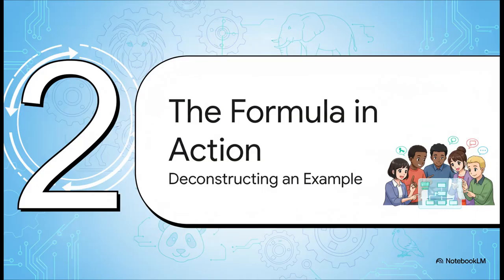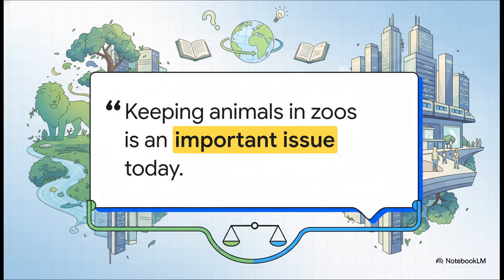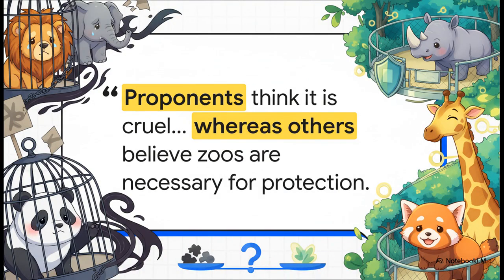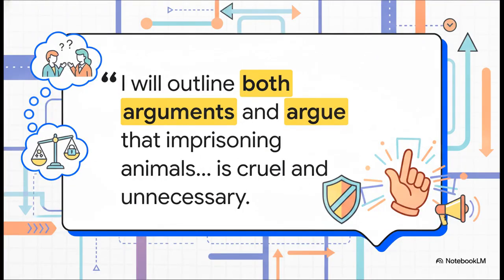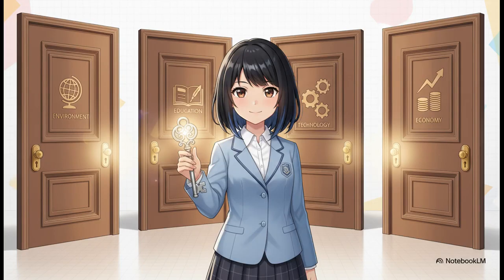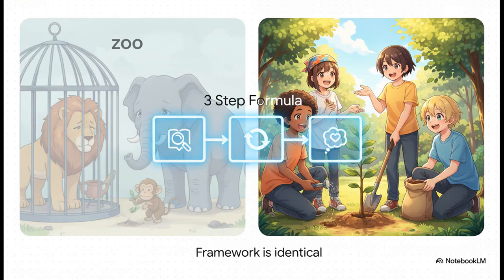Perfect IELTS Introduction - Write a PERFECT IELTS Task 2 Introduction in 3 Sentences (Band 9) 2026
Write a PERFECT IELTS Task 2 Introduction in 3 Sentences (Band 9 Strategy)
IELTS Writing Task 2 Introductions Made Easy | Examiner-Approved Method
Stop Losing Marks! IELTS Task 2 Introduction Formula Explained
IELTS Academic Writing Task 2: How to Write a Strong Introduction (2026)

Struggling with IELTS Academic Writing Task 2 introductions?
In this lesson, you’ll learn a SIMPLE and EXAMINER-APPROVED method
to write a strong IELTS Task 2 introduction in just 3 sentences.

This video explains:
✔️ The exact 3-sentence structure IELTS examiners love
✔️ How to write a clear General Statement
✔️ How to introduce the problem correctly
✔️ How to state your opinion without losing marks
✔️ A real IELTS Task 2 example explained step by step

This method helps you:
✅ Show the examiner you understand the question
✅ Stay focused on the task
✅ Improve coherence and task response
✅ Aim for Band 7, 8, or even 9 in Writing Task 2

Perfect for:
IELTS Academic candidates
IELTS Writing beginners & repeat test takers
Students aiming to boost Writing scores fast

📌 Watch till the end to avoid the MOST COMMON IELTS introduction mistakes!

Are you struggling to write a strong IELTS Academic Writing Task 2 introduction?
Do you lose marks even before you start your body paragraphs?

In this video, I explain a SIMPLE, CLEAR, and EXAMINER-APPROVED method to write
a powerful IELTS Writing Task 2 introduction using a proven 3-sentence formula.

🔹 What you will learn in this lesson:
✔️ How to write a correct General Statement for IELTS Task 2
✔️ How to introduce the problem without repeating the question
✔️ How to clearly state your opinion (agree / disagree / both views)
✔️ How to show the examiner that you fully understand the task
✔️ How to avoid common mistakes that reduce your Writing band score
✔️ How to structure your introduction in about 50 words (perfect length)

🔹 This introduction structure is ideal for:
IELTS Academic candidates
IELTS Writing Task 2 beginners
Students aiming for Band 7, Band 8, or Band 9
Repeat test takers who keep losing marks in Task Response

🔹 Why this method works:
✔️ It helps the examiner follow your essay easily
✔️ It keeps your essay focused and well-organized
✔️ It clearly shows your position from the start
✔️ It is suitable for agree/disagree and discussion essays

📌 This lesson is based on real IELTS-style questions and examples.
📌 No memorization – just a clear, repeatable writing formula.
📌 Perfect for self-study and exam preparation.

👉 Watch until the end to learn how IELTS examiners evaluate introductions.

Good luck with your IELTS preparation and see you in the next lesson!